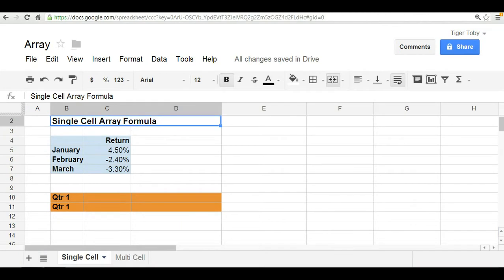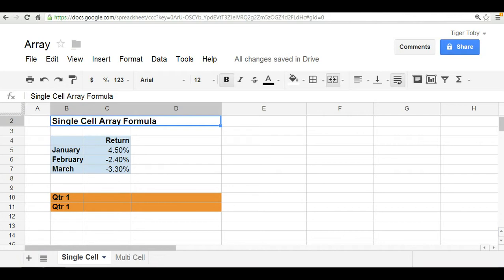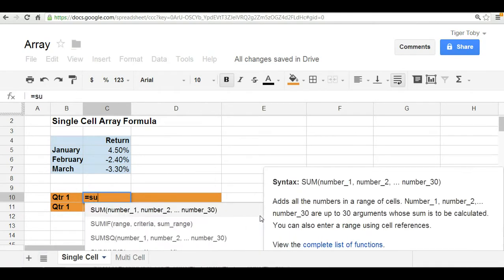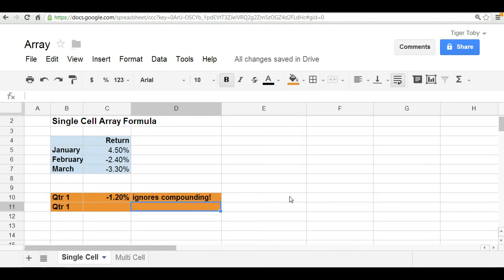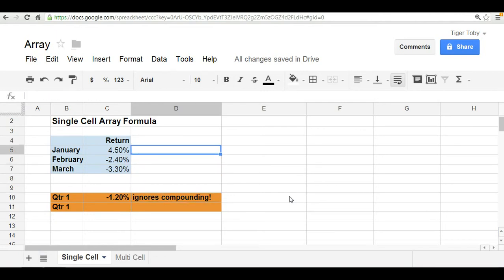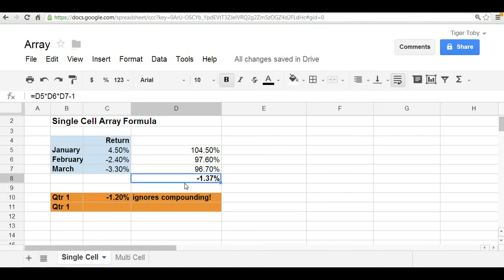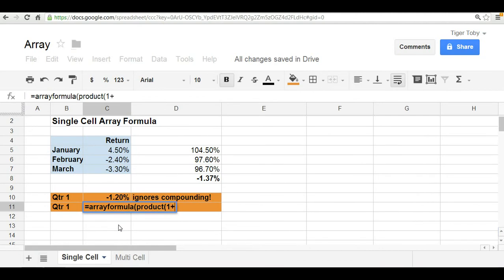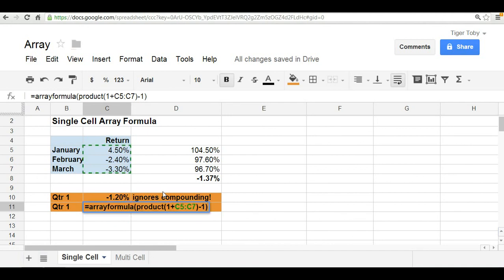Single Cell Array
Discover the single cell array function. Select the HD quality option for the best full-screen viewing experience. for more videos and tutorials!